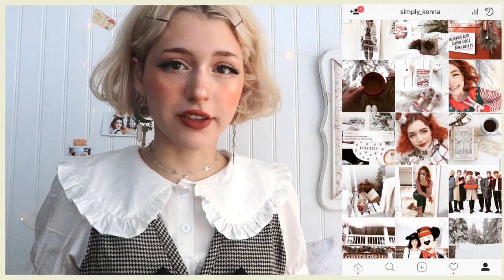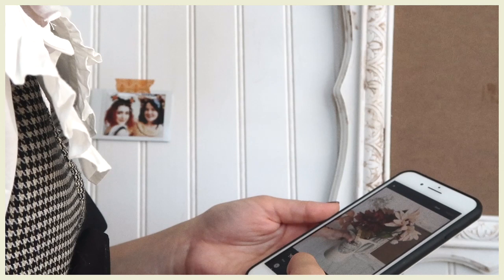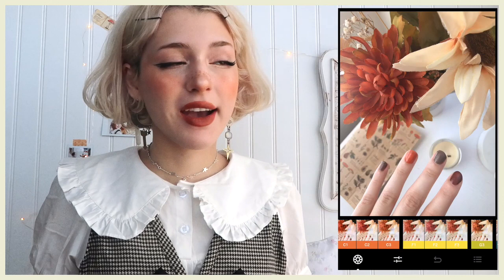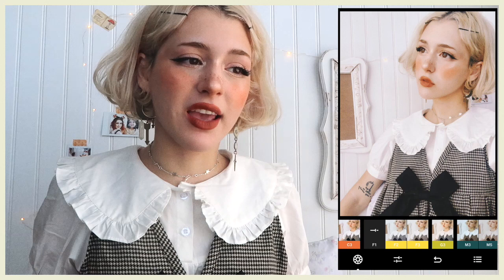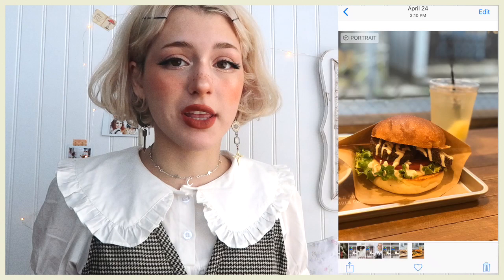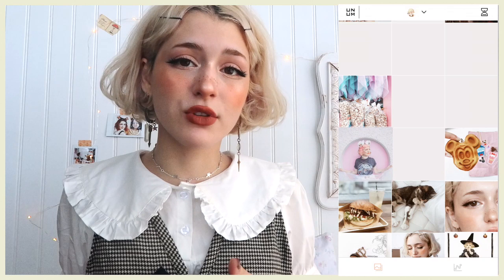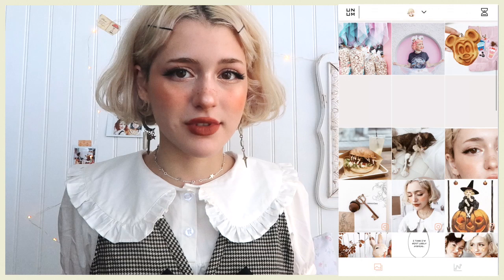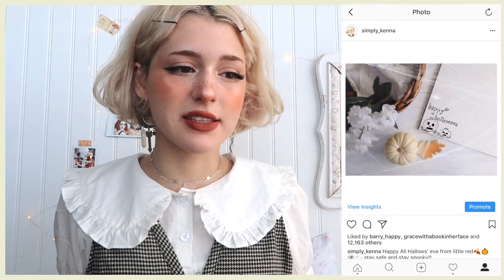How To Keep An Instagram Theme //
My tips and tricks on keeping up with an Instagram theme.

☕️Stay Sweet🍭

Necklace // Boxlunch
Phone case // amazon

Apps used //
VSCO
UNUM

Support my amazing friend!